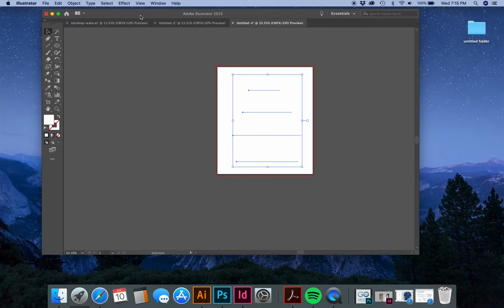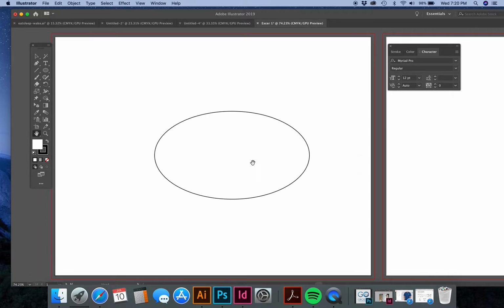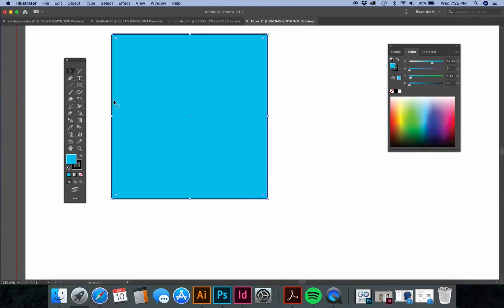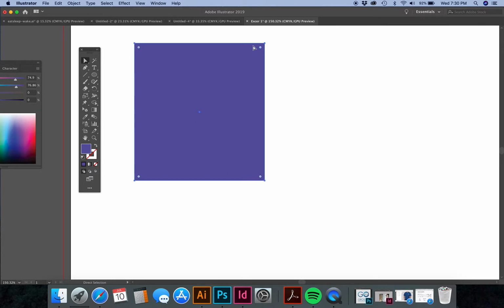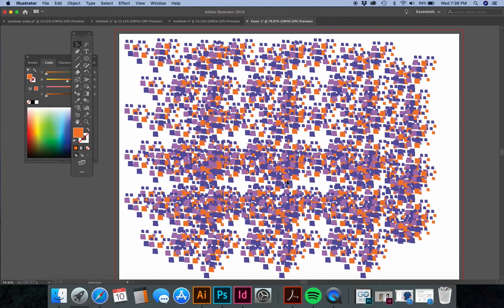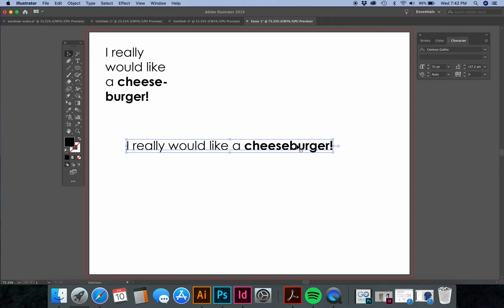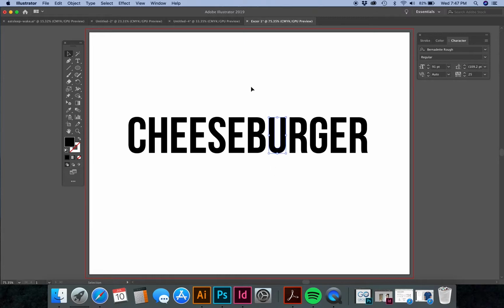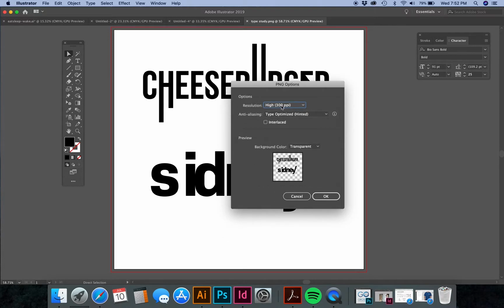TUT 3 Illustrator begininng typestudy excercise